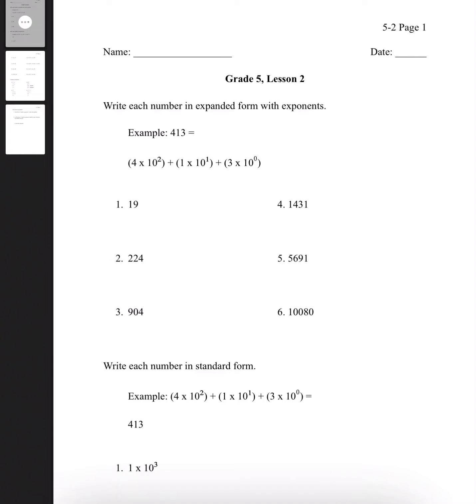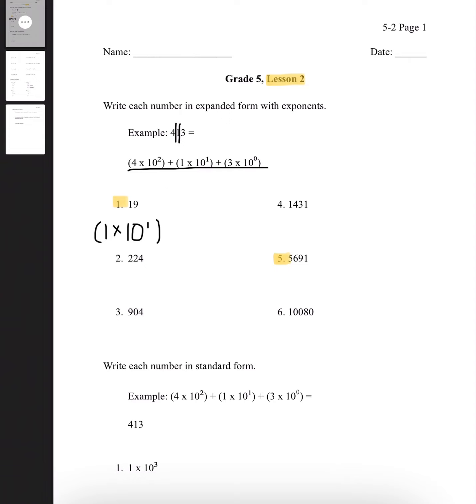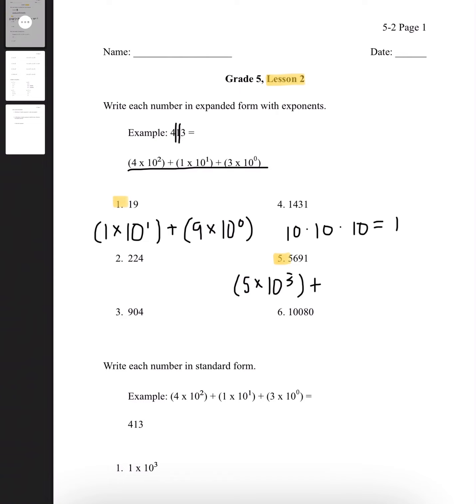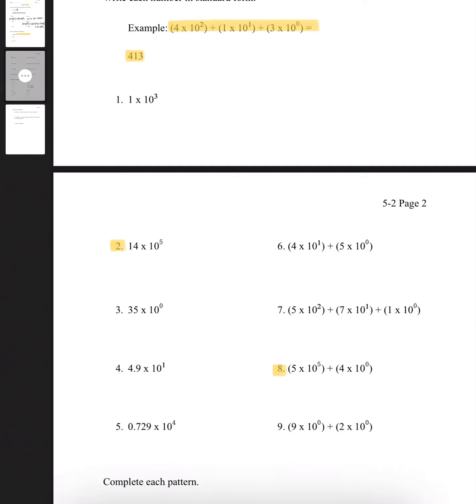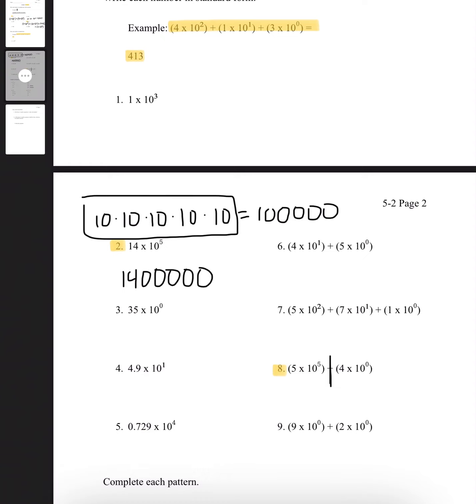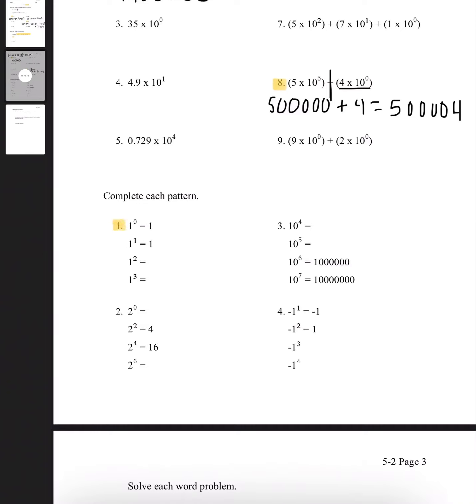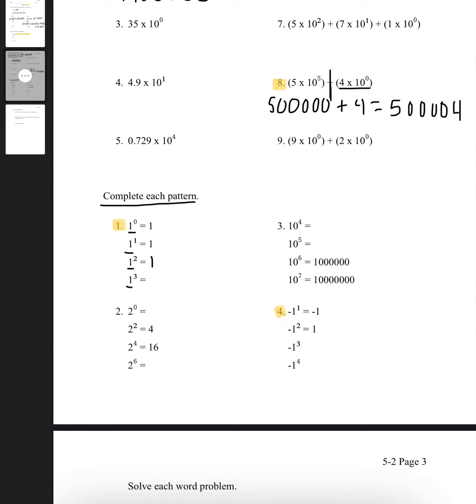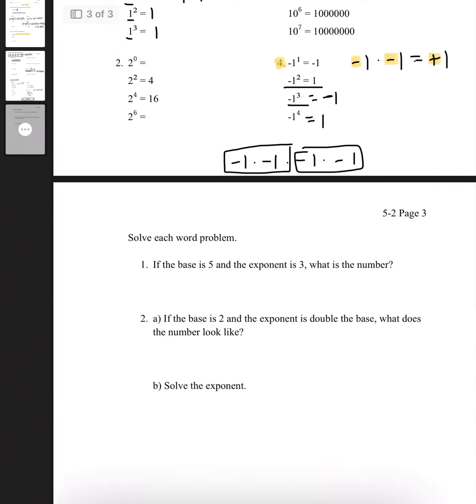Eileen Lee - 5th L2